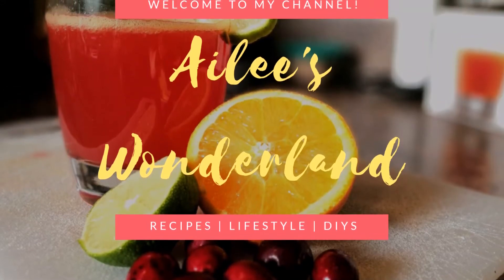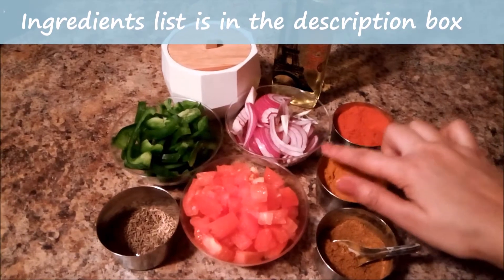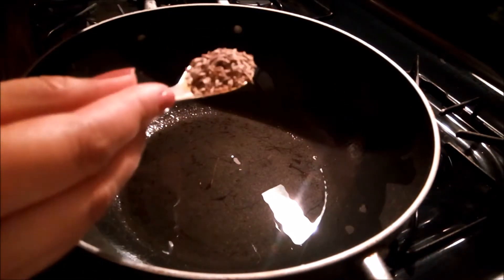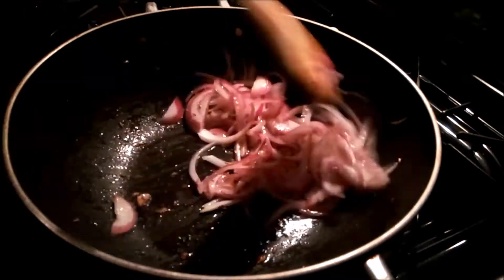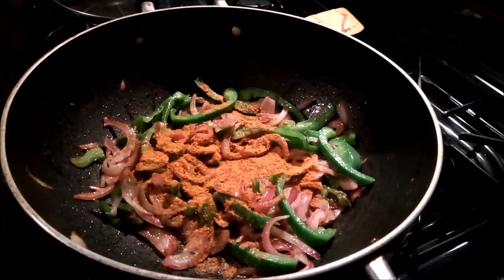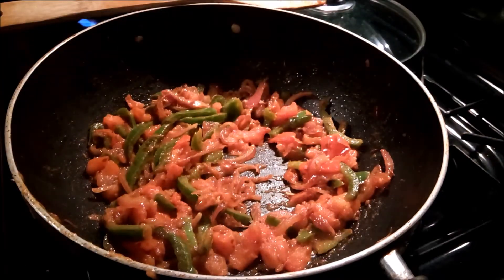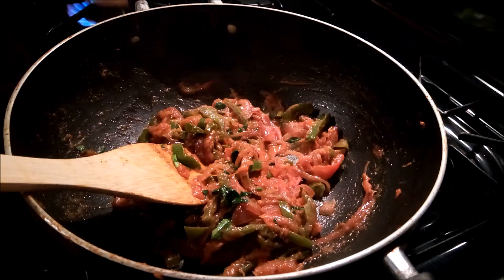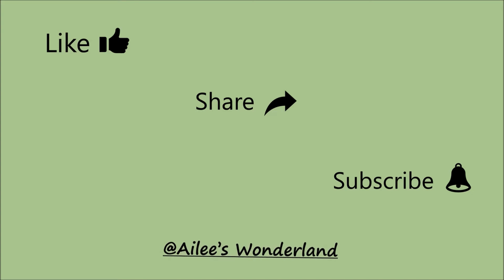Easy Capsicum Masala sabji || Quick & Simple Dinner Recipe || INDIAN NRI CHANNEL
In this video, i am sharing a simple and quick capsicum sabji. Hope you all will like it.

INGREDIENTS :

Capsicum  - 1
Onion          - 1
Tomato      - 2
Cumin & Coriander Powder - 1/2 tsp.